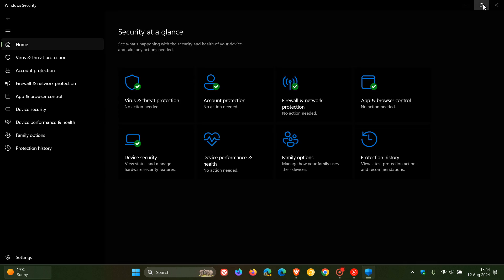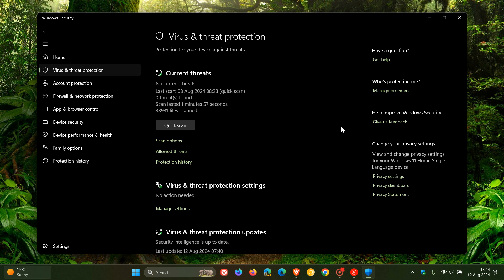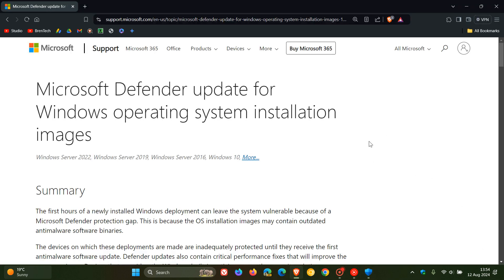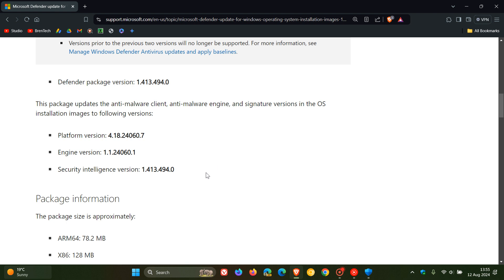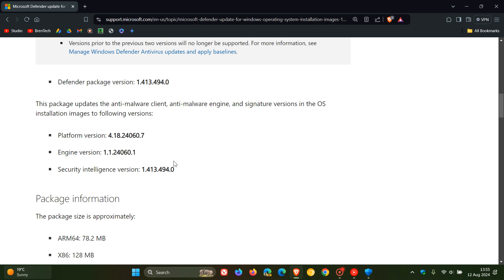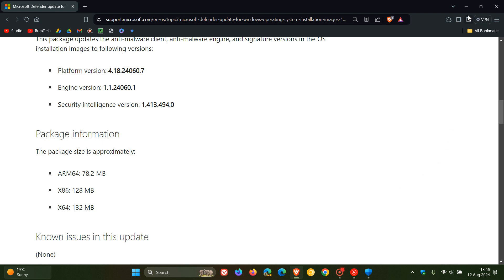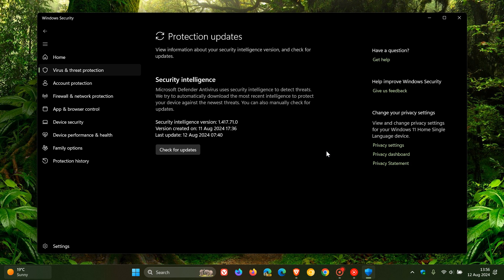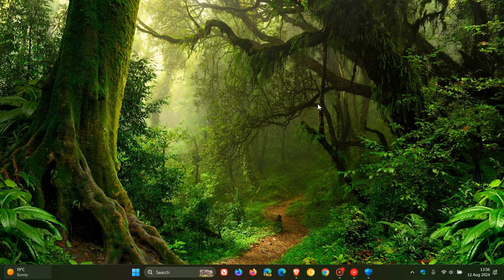Windows ISO Image Files Get Another Defender Update, Closing The Protection Gap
The first hours of a newly installed Windows installation can leave the system vulnerable because of a Microsoft Defender protection gap. This is because the OS installation images may contain outdated antimalware software definitions.